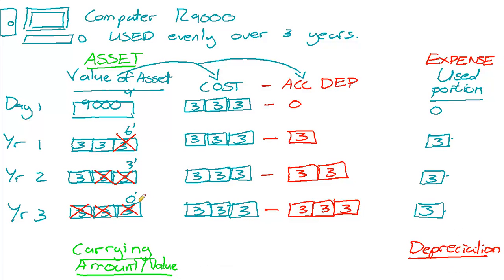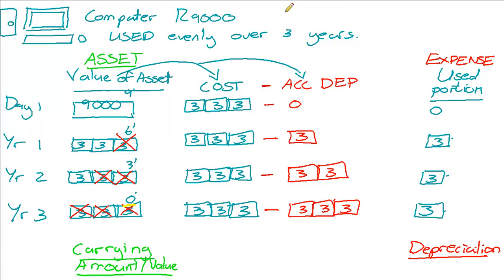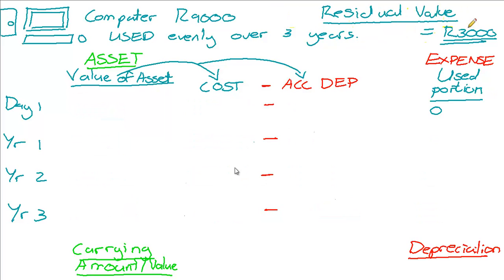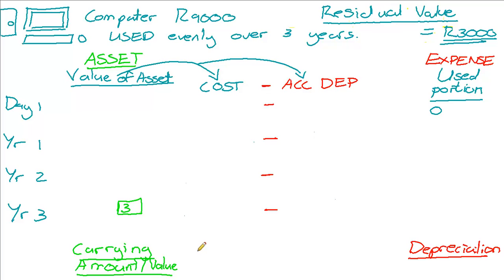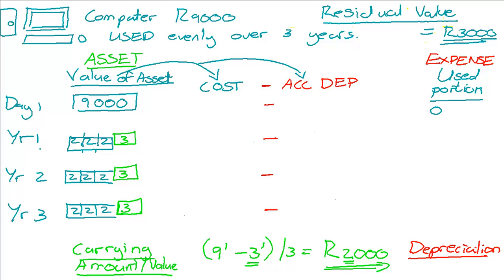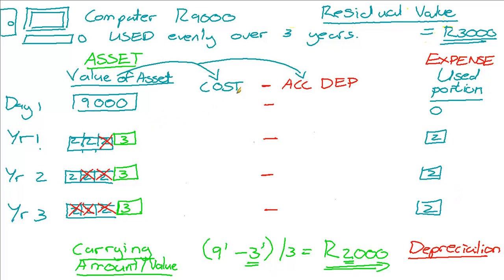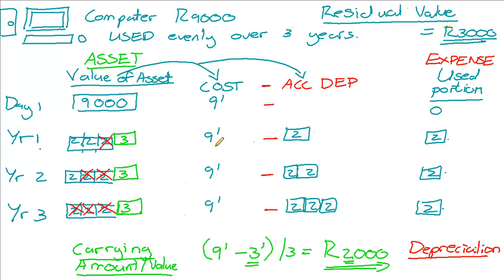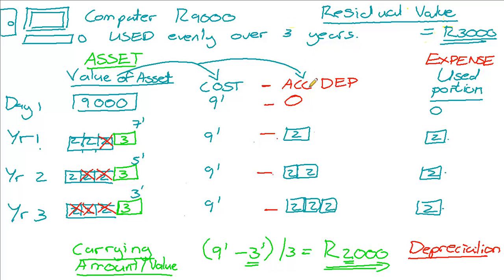residual value / salvage value in depreciation calc